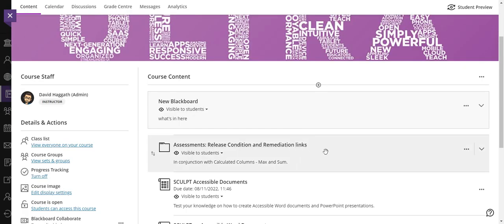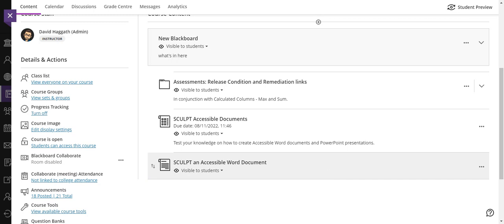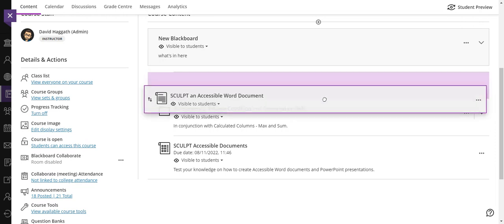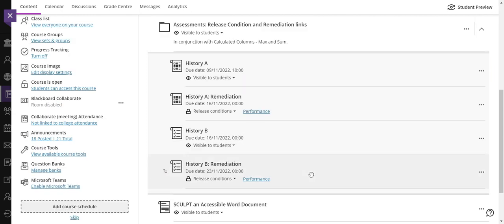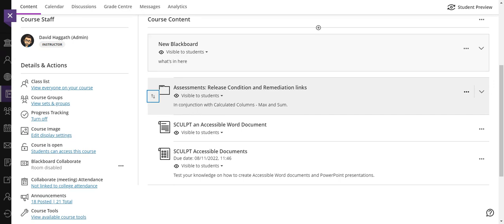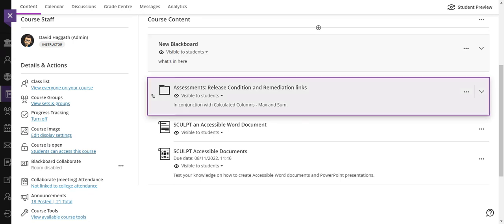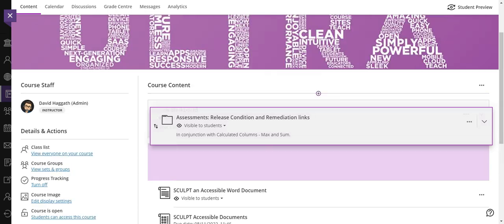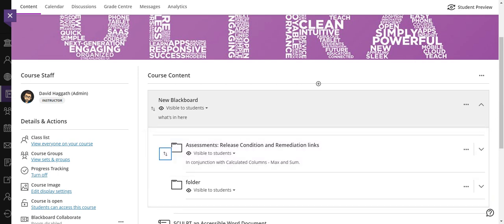Move Items in an Ultra Course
Use Drag and Drop OR the Keyboard to move content in a Blackboard Ultra Course.